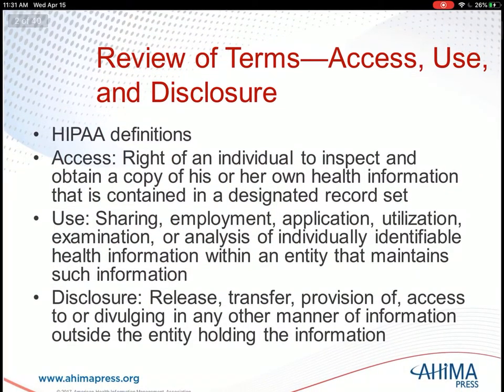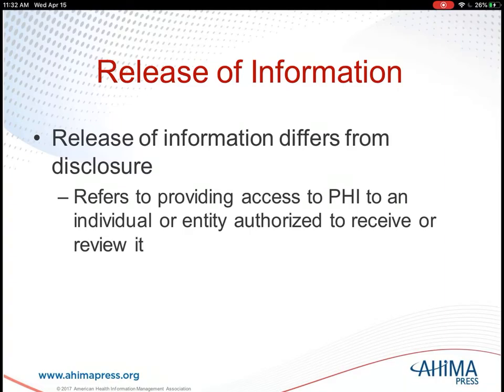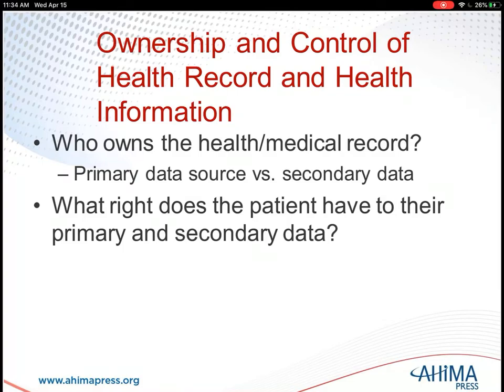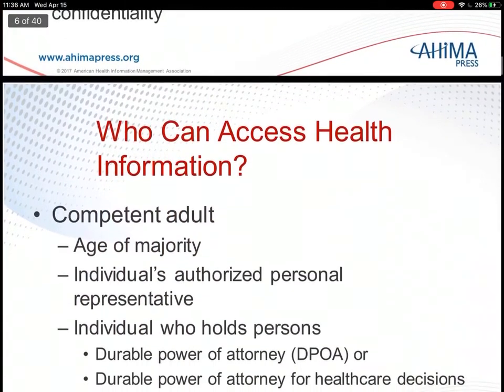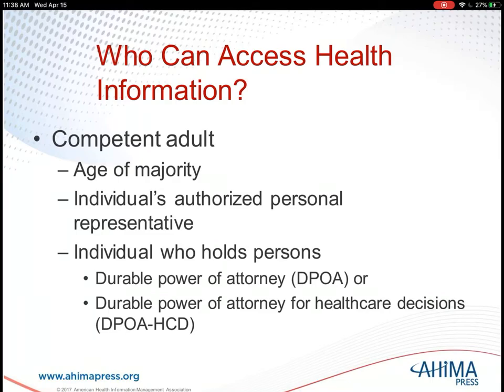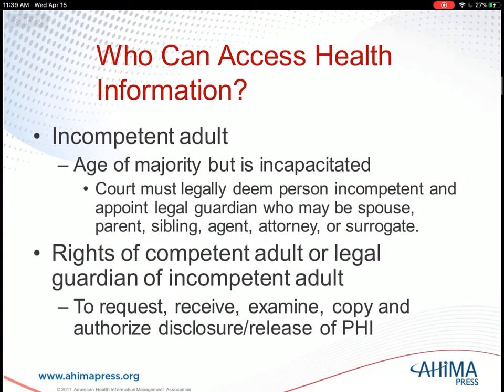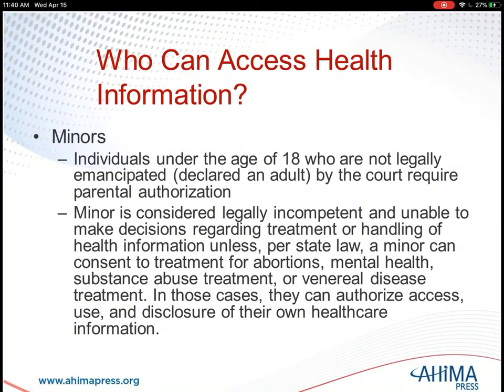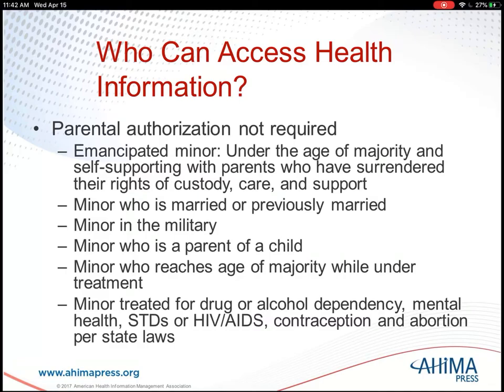Law and Ethics - Chapter 15 - Section 1 Lecture